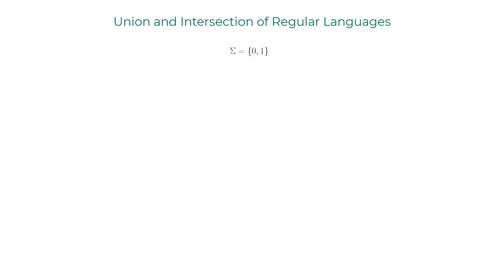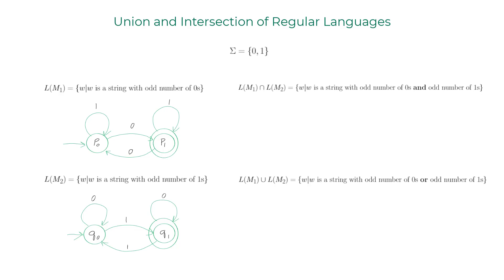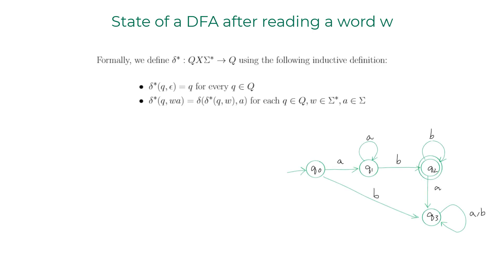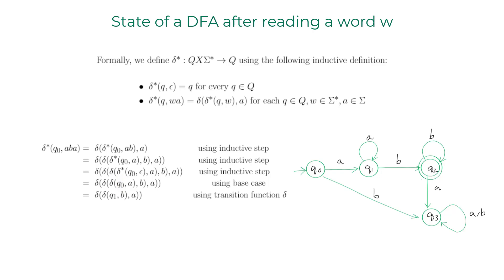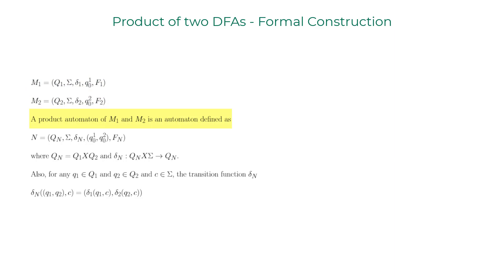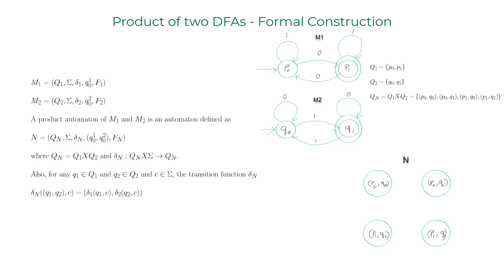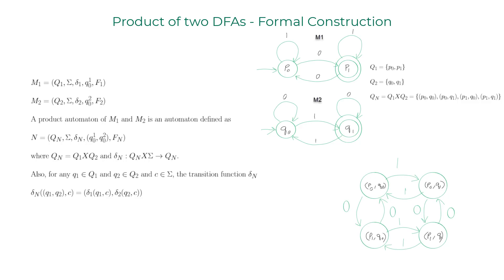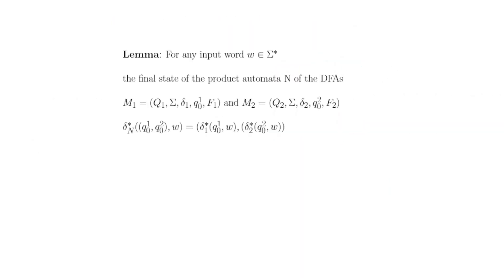3.3 Regular Languages closed under Intersection and Union